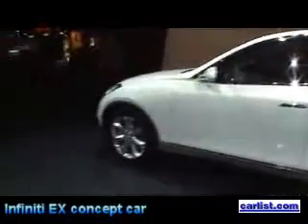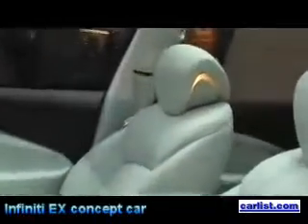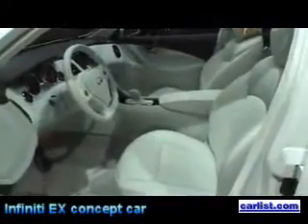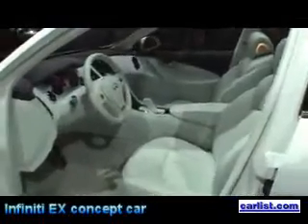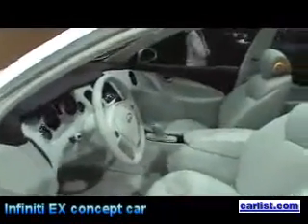Shiro Nakamura, Senior Design Vice President, Nissan Motor Corp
Shiro Nakamura, Senior Design Vice President, Nissan Motor Corp, shows us the Infiniti Ex Concept car at the 2007 New York Auto Show.  The Infiniti EX concept car will be released later this year as a production car, under the name, EX35. Follow us on: